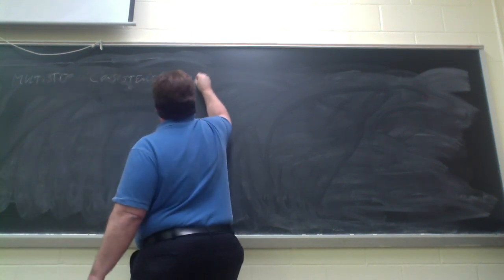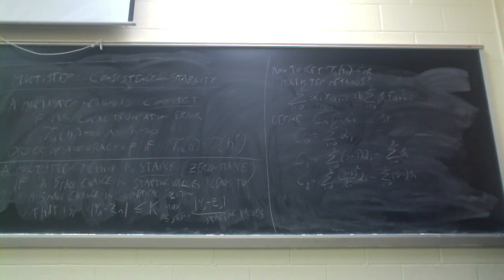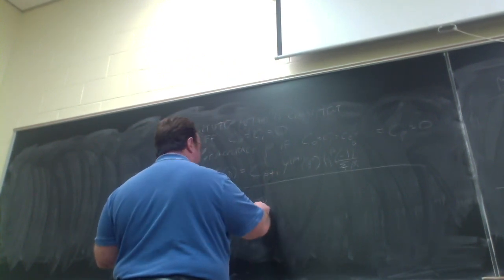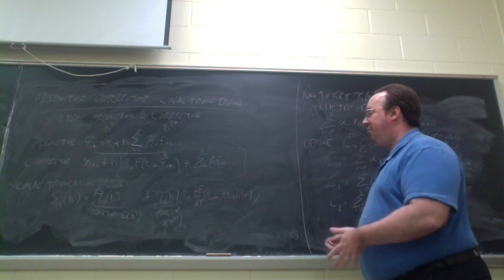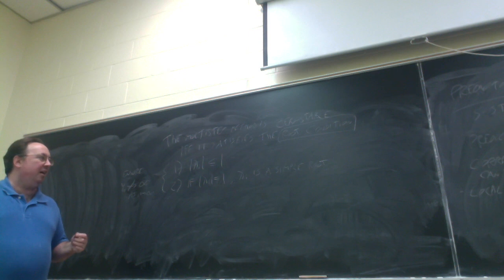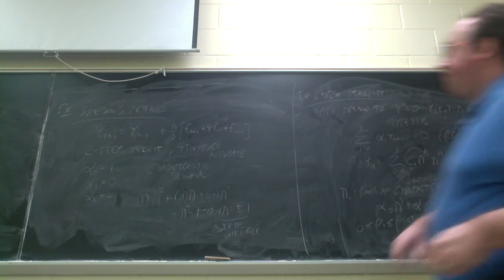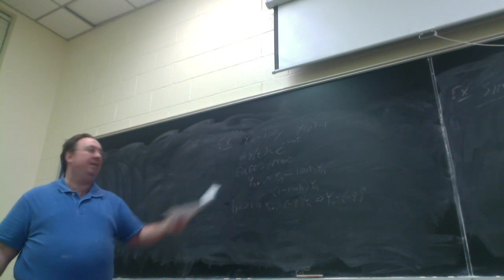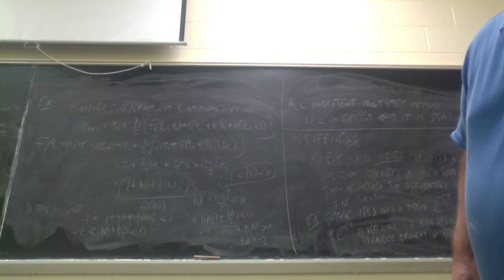MAT 772 USM 11-21-2016